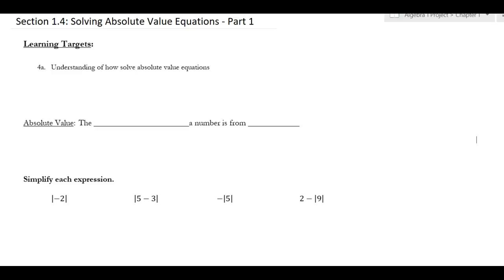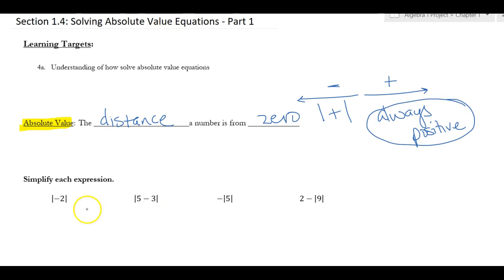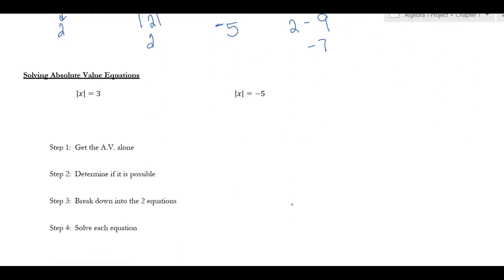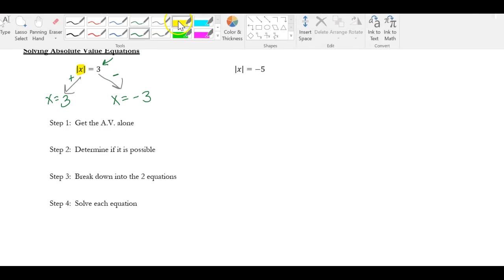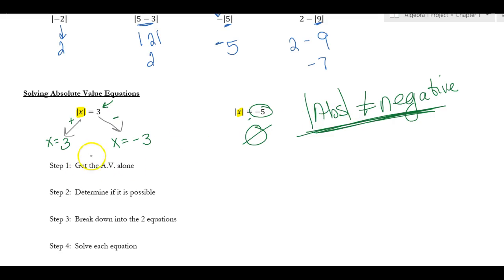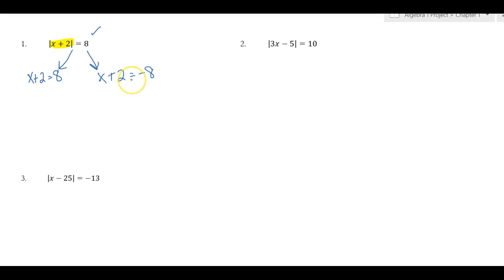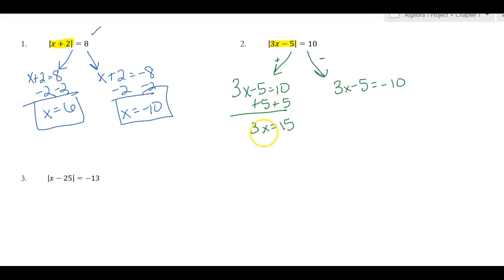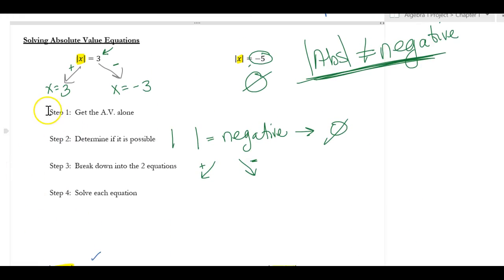Section 1.4: Solving Absolute Value Equations Part 1